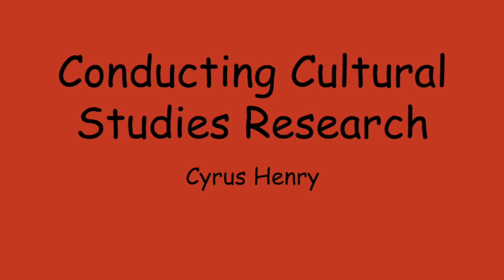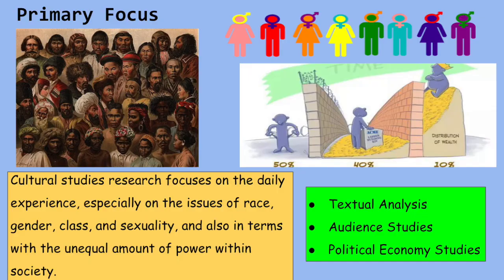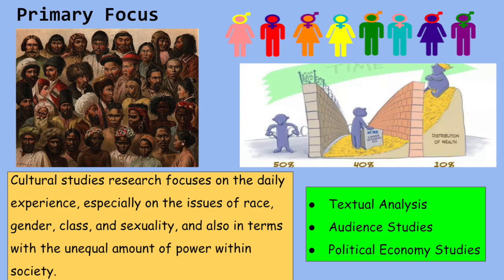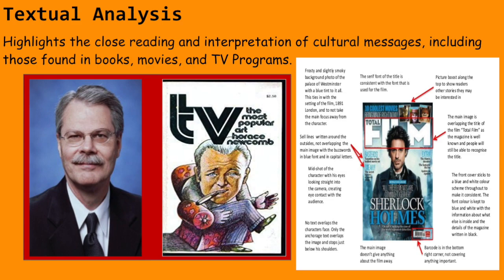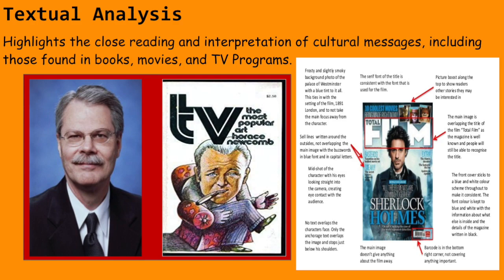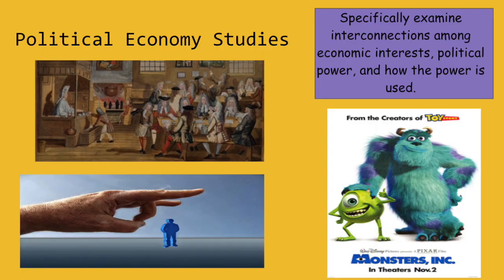Conducting Cultural Studies Research